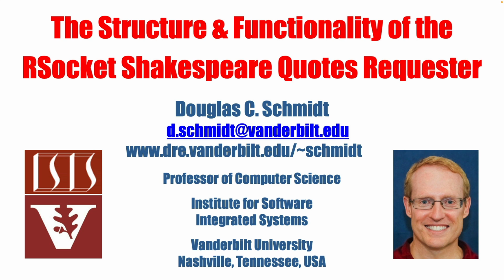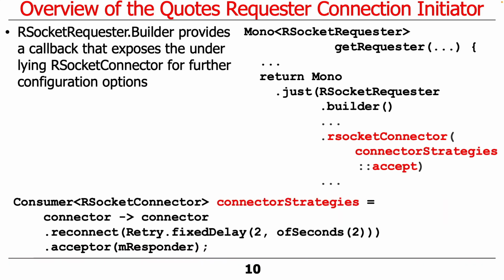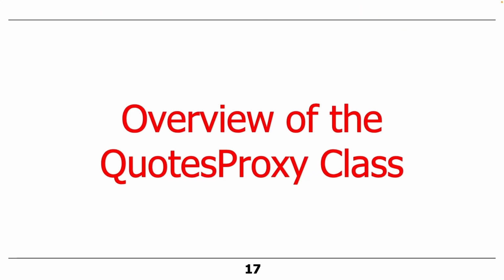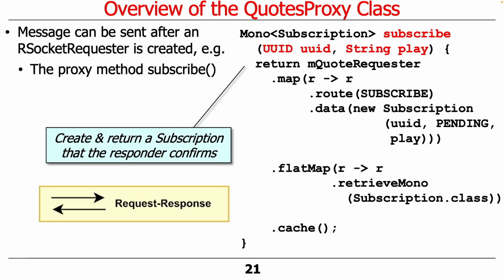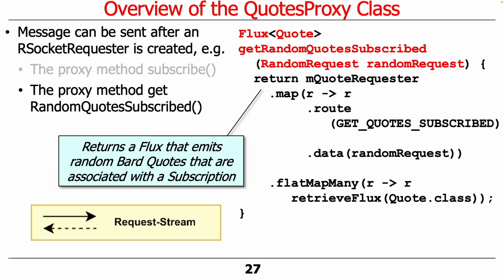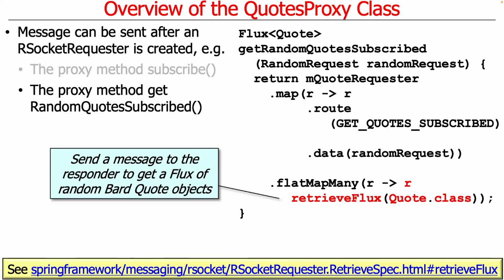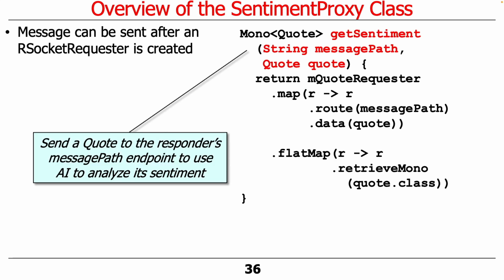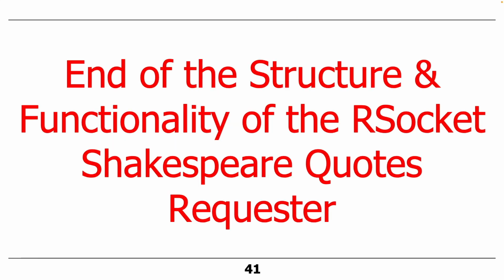The Structure & Functionality of the RSocket Shakespeare Quotes Requester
This video describes the structure & functionality of the RSocket Quotes requester that asynchronously connects to & exchanges messages with the responder.

All code shown in this video is available in open-source form